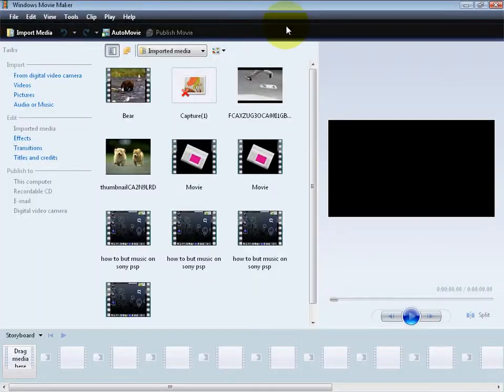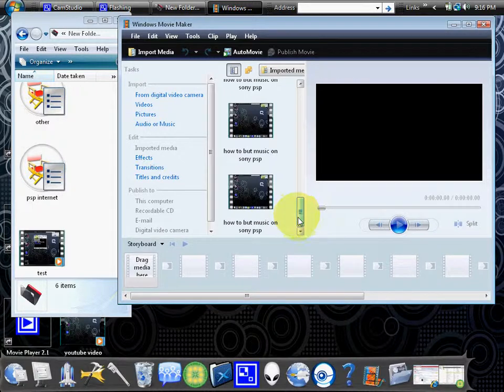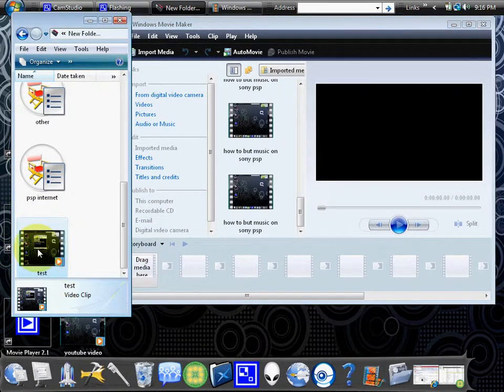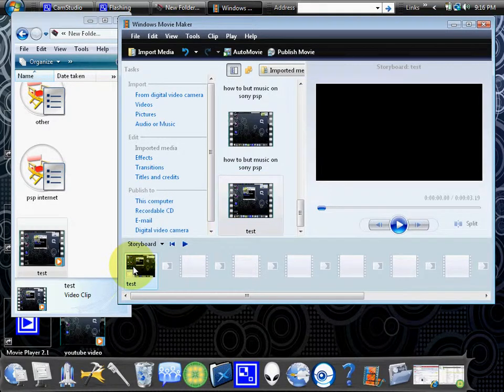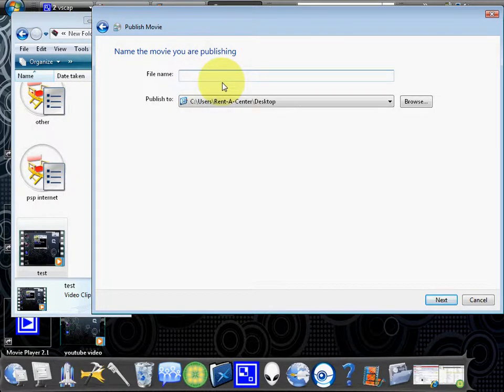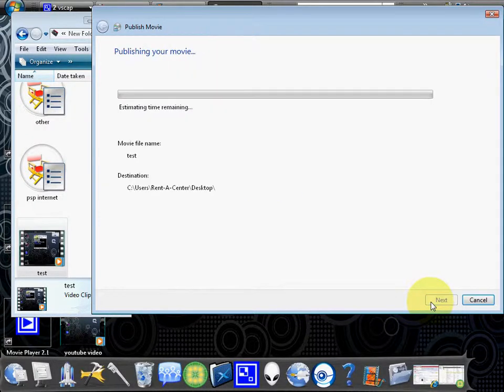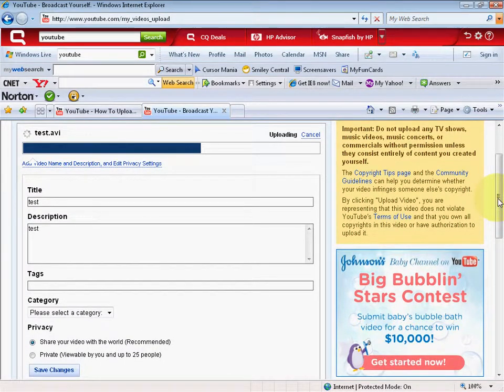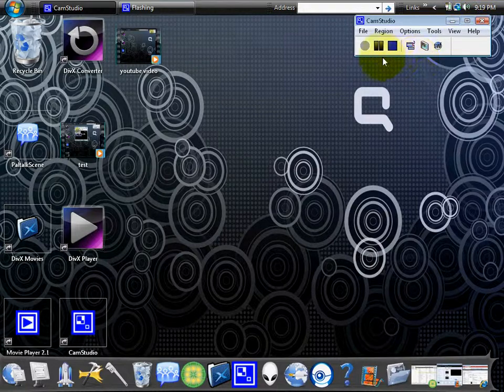how to upload camstudios videos to youtube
how to upload canstudios videos on youtbe the easyest way ever